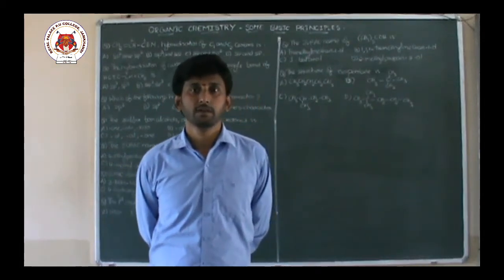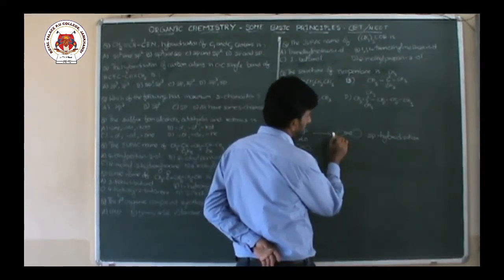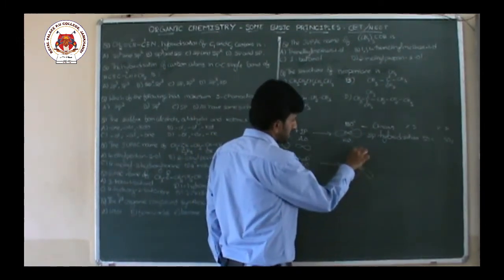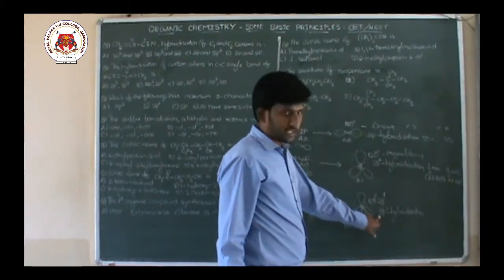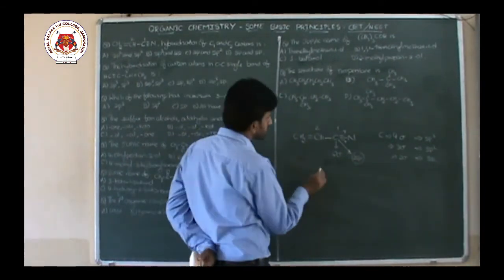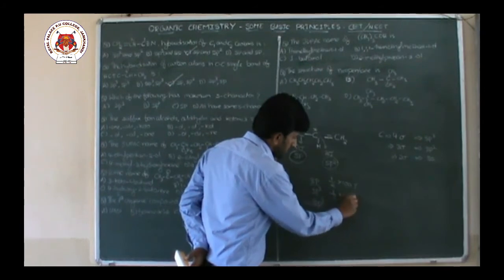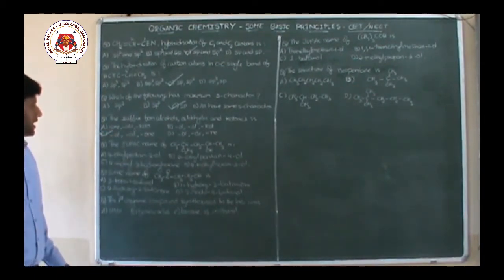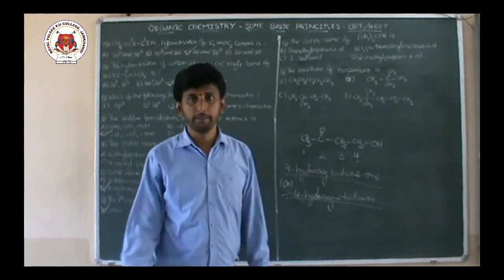PU I CET/NEET | ORGANIC CHEMISTRY SOME BASIC PRINCIPLES | LECTURE 01